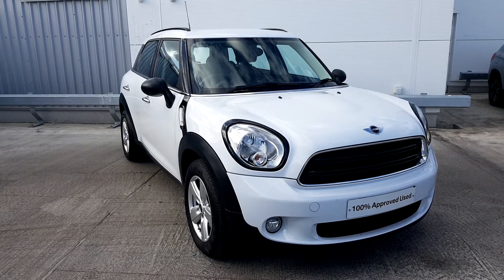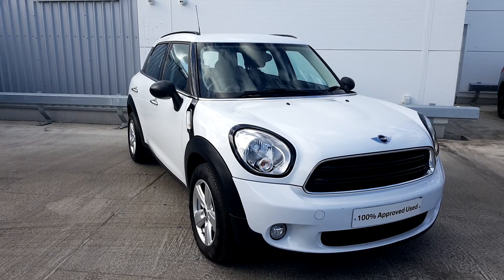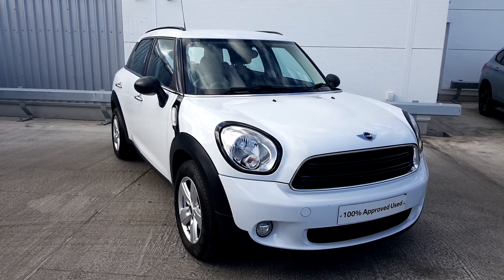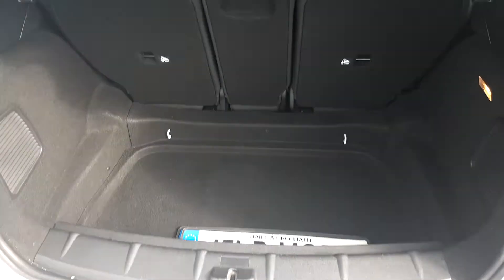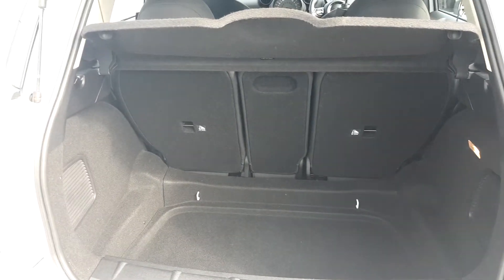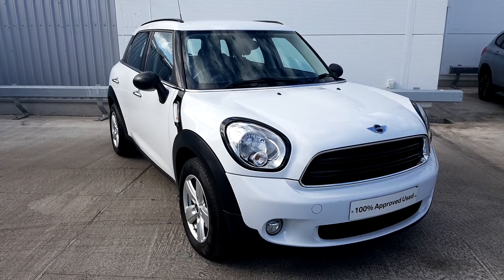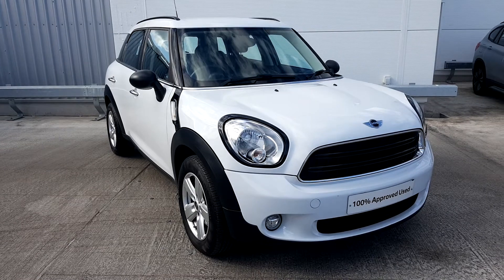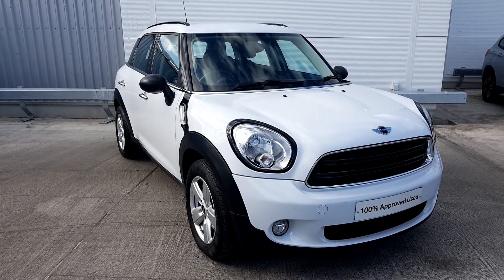151D14099 - 2015 MINI COUNTRYMAN One 19,995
Here is a video of our 151D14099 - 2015 MINI COUNTRYMAN One 19,995. Please contact sales to arrange a test drive today. Joe Duffy BMW 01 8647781